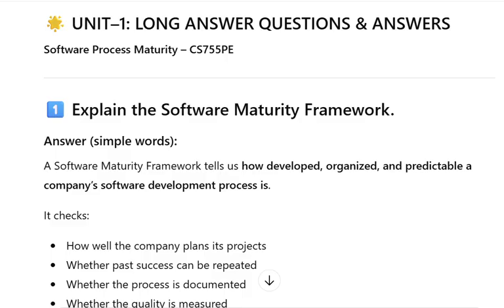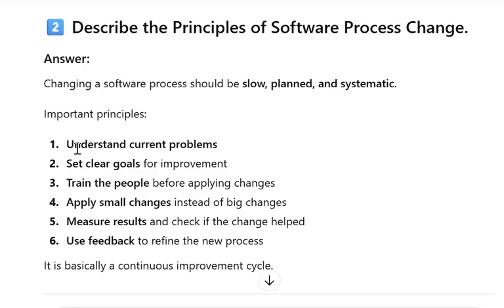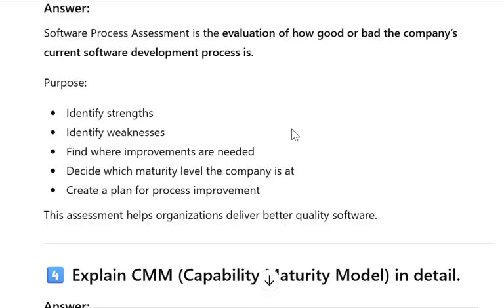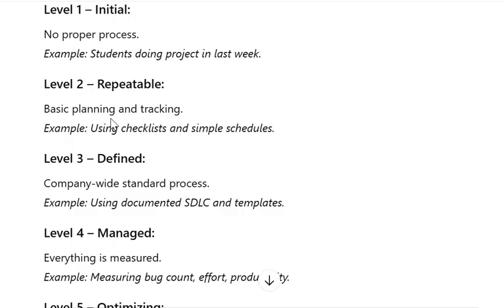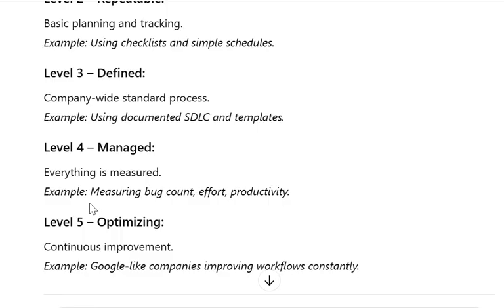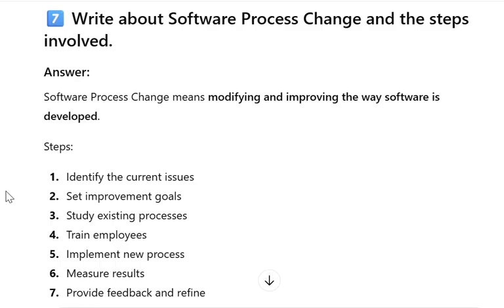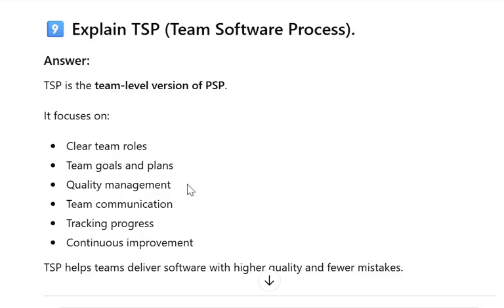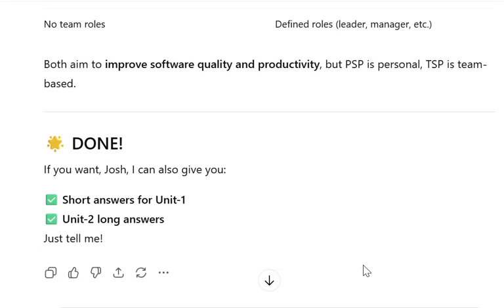SPPM in 13 minutes! | R22 | Software process and Project management | JNTUH